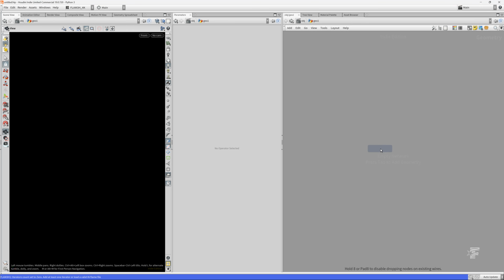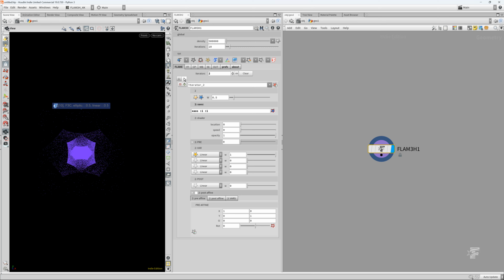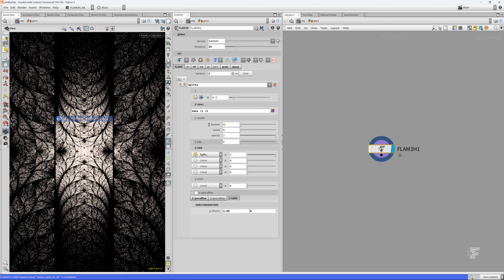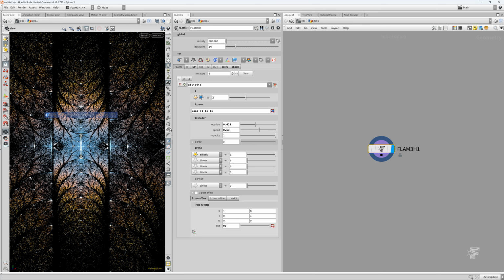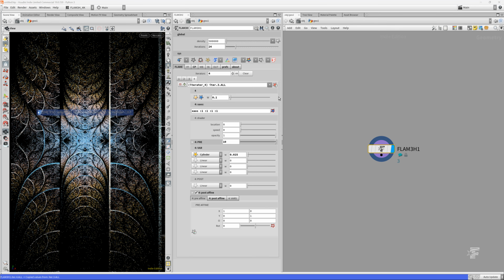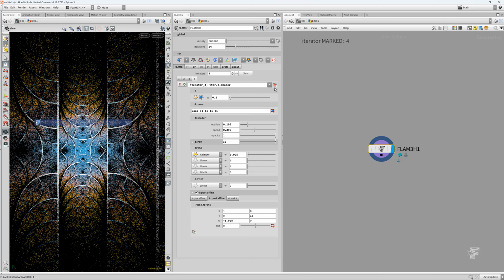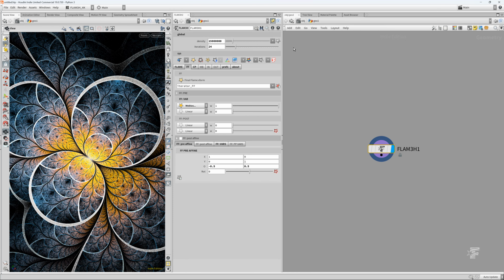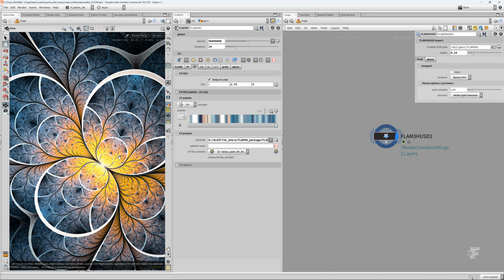FLAM3H Tut. Elliptic-Splits and Karma render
Building a classic Elliptic-Splits fractal Flame in FLAM3H.

In this video we’ll quickly walk you through:
- Affine transform basics.
- Building a fractal Flame from scratch.
- Copy/Paste data between iterators/xforms.
- Rendering the fractal Flame in Karma/Solaris.